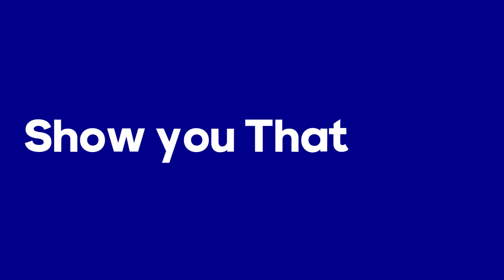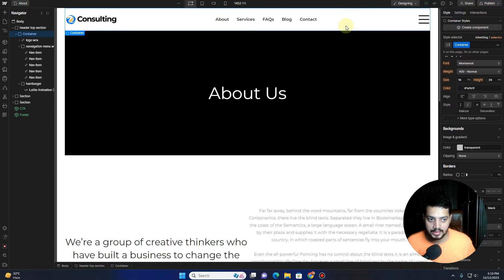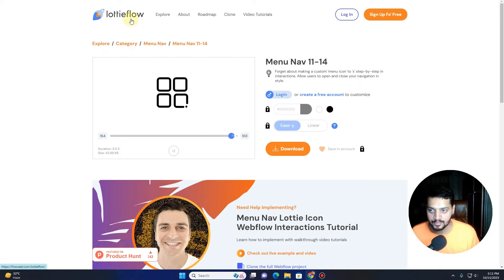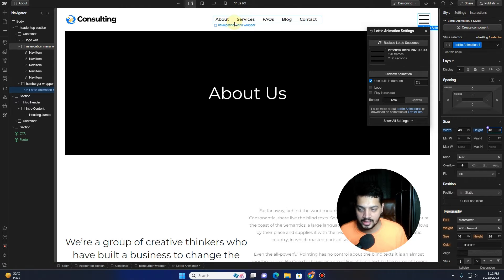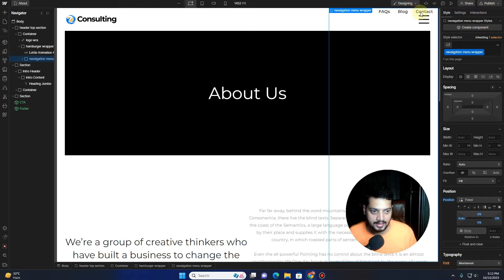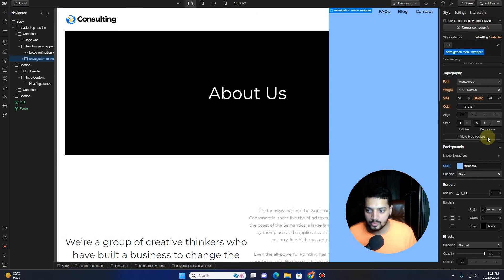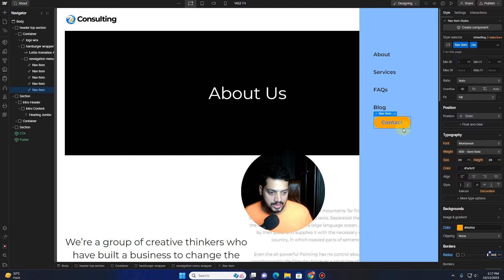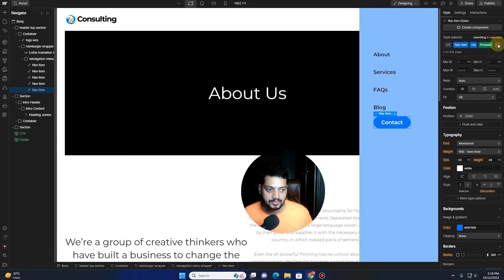Create hamburger menu in webflow - header tutorial - webflow tutorial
Welcome to your ultimate resource for website design and development! In this detailed step-by-step tutorial, we'll guide you through the process of creating a custom Hamburger Nav Menu header in Webflow, so you can take your web design to the next level.

We will be utilizing already available items in webflow including divs and containers. We will use Lottie files for the hamburger menus.
Then, I will show you how to create interaction to conenct hamburger with the menu.

webflow hamburger menu
hamburger menu webflow
webflow navbar
burger menu webflow
webflow
webflow mega menu
webflow sticky
webflow tutorial
webflow tutorials